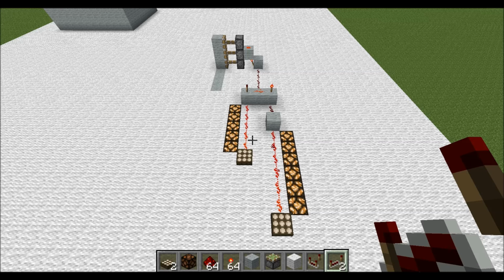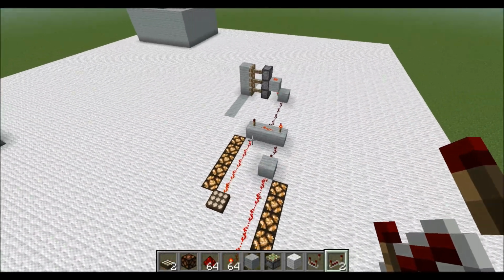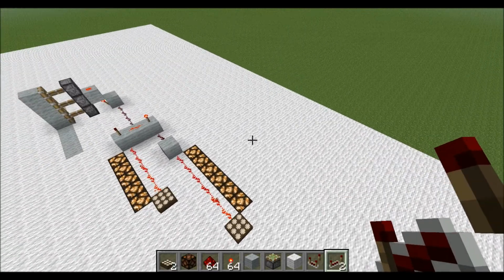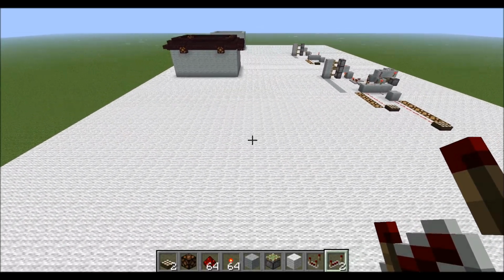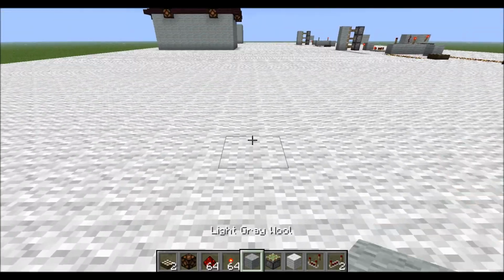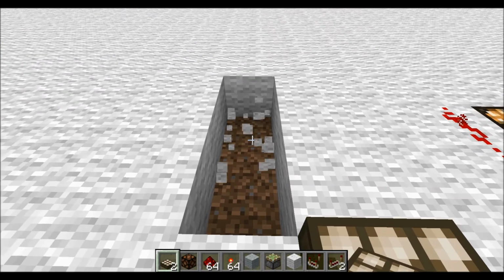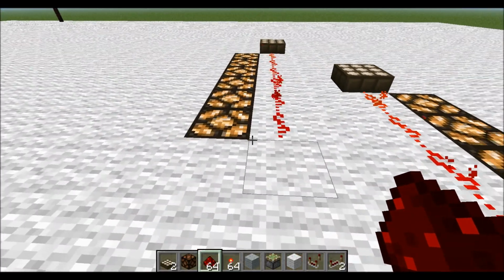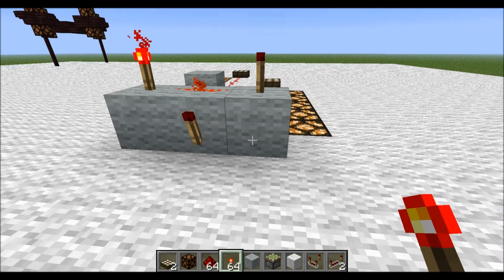Time Locked Adventure Door - Basic - Minecraft 13w1b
The time locked door only opens at a certain time each day. This setup is the basic build and allows a piston door to open twice per day, in the early morning and again in the late afternoon.

It uses the new daylight detector, a NOT gate, and an AND gate.

The advanced version of this build (which restricts the door to one opening per day) can be found

This build was created with the 13w1b snapshot.